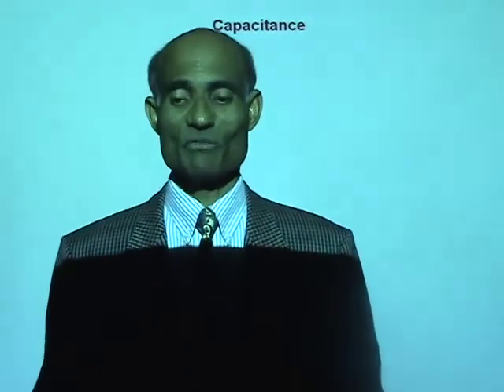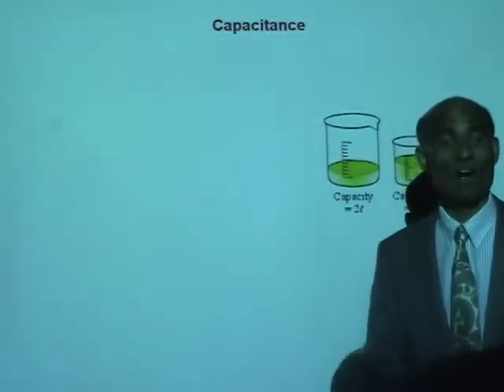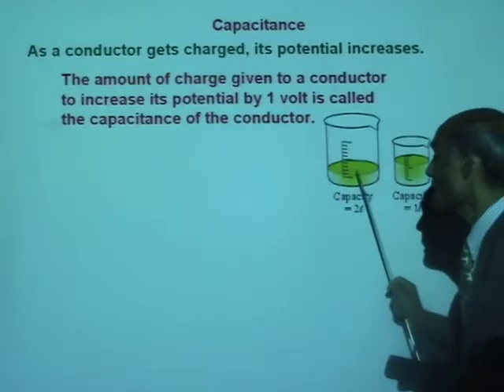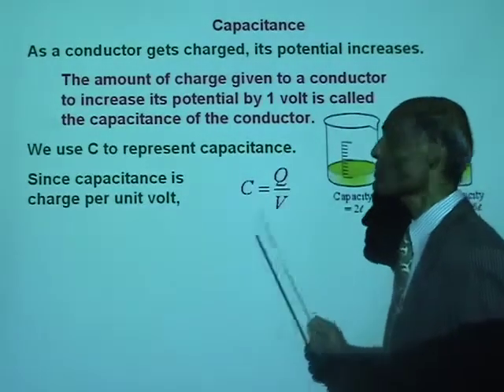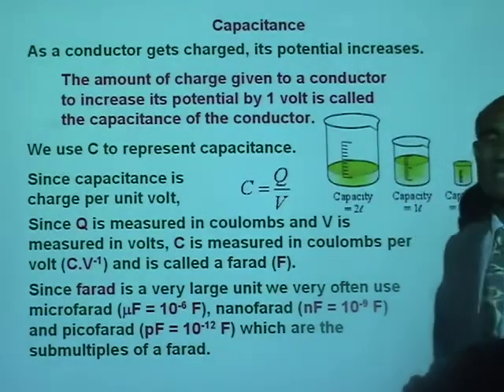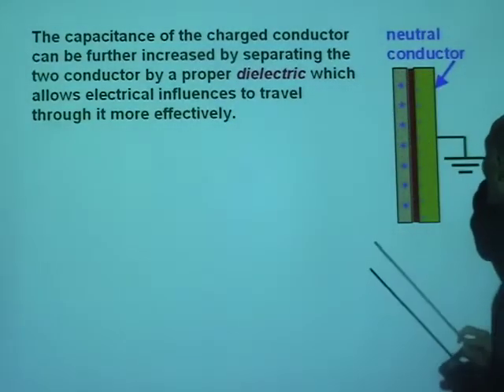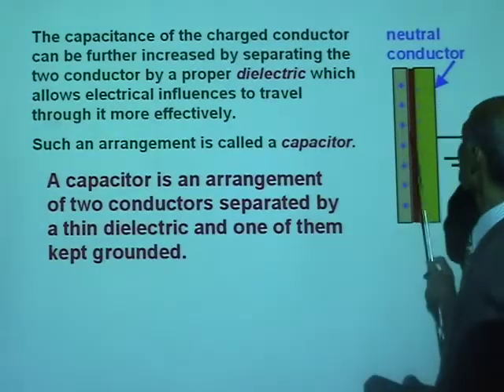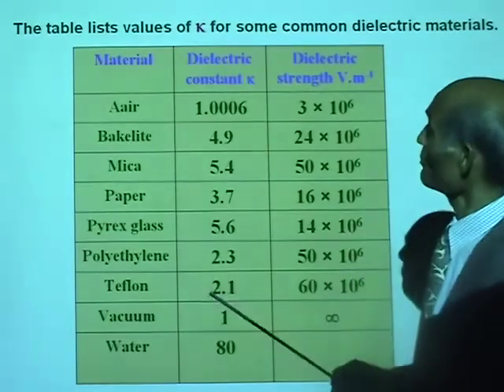PHY1054 Lesson 2 1